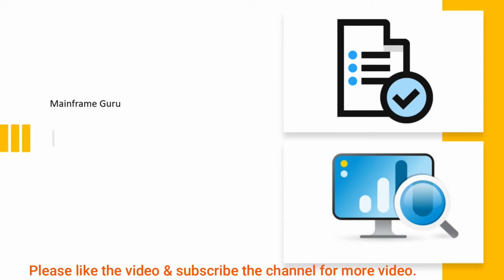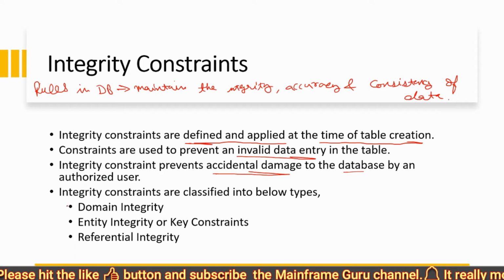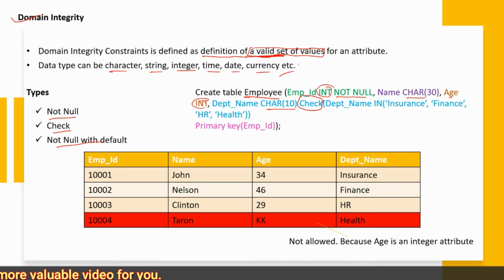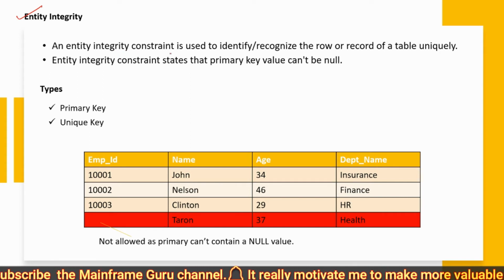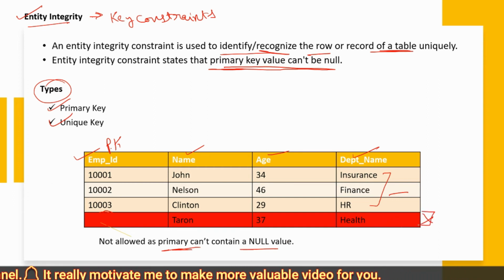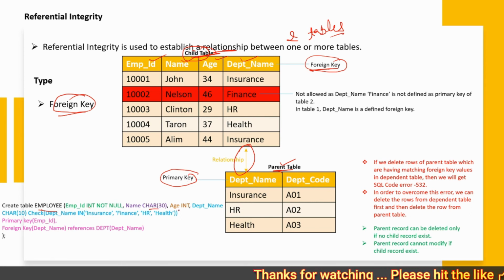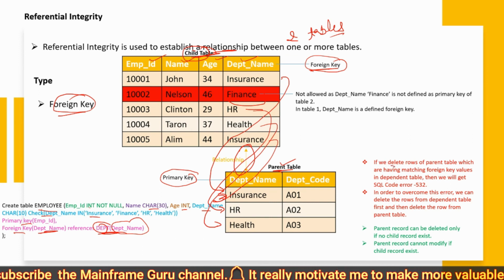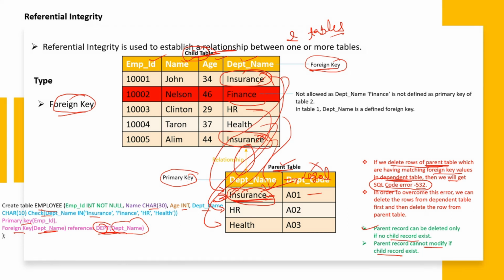Integrity Constraint & Its Types in Database Management System (DBMS) - Domain, Entity, Referential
Integrity Constraint & Its Types in Database Management System (DBMS) - Domain, Entity, Referential @MainframeGuru
1. Domain Integrity
2. Entity Integrity or Key Constraints
3. Referential Integrity